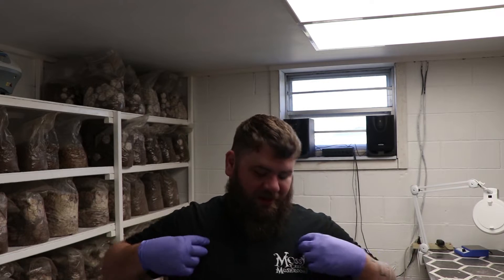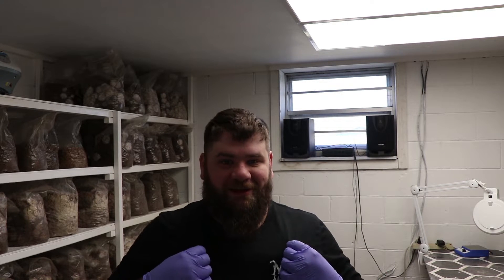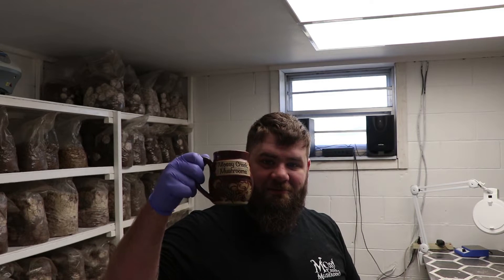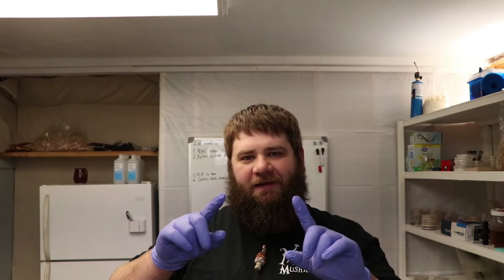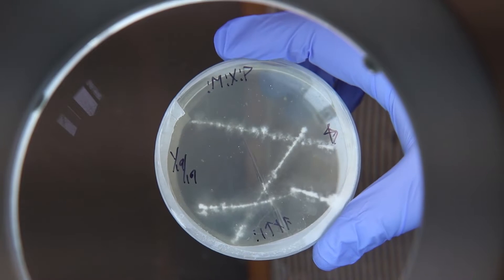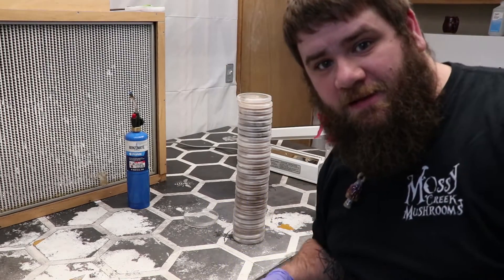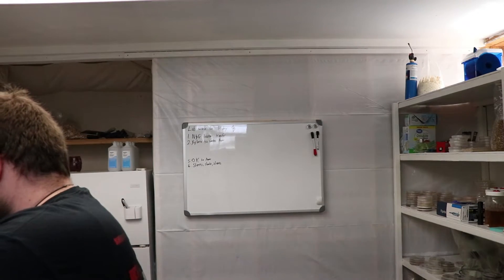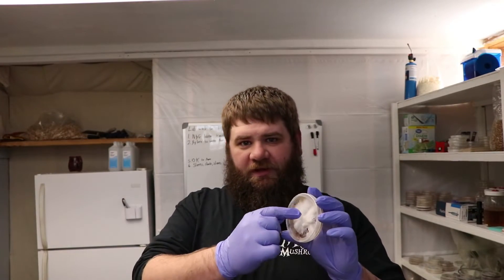How to Grow Mushrooms: Isolating Cultures and T-Shirts Are Online!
If you are seeking Mossy Creek Mushrooms, they are here!

Don't forget to leave a message and tell Ben he's great!